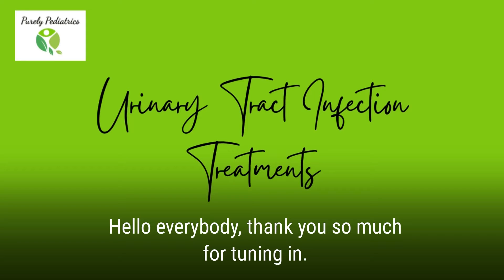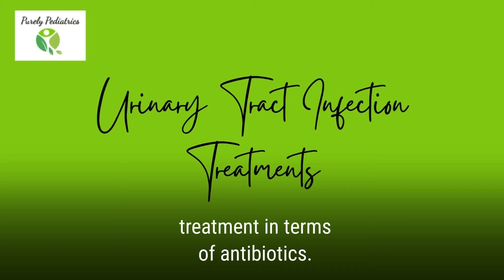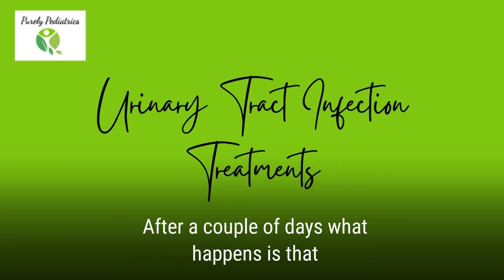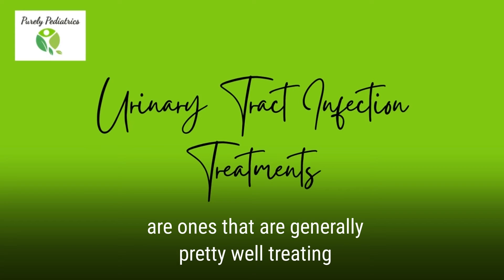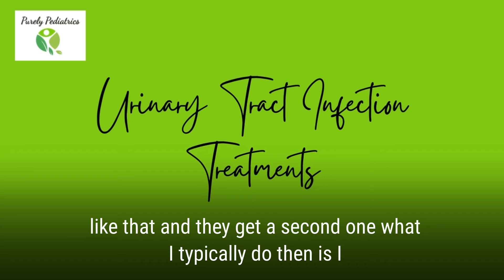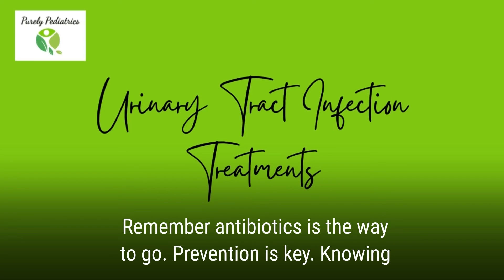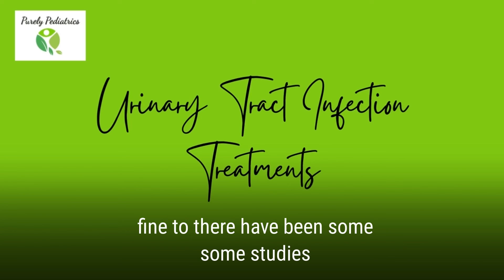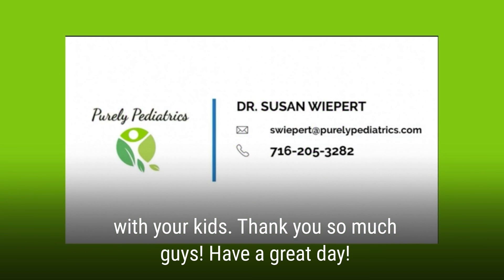Purely Pediatrics - Treatments for UTI's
A urinary tract infection (UTI) is an infection that affects part of the urinary tract. When it affects the lower urinary tract it is known as a bladder infection (cystitis) and when it affects the upper urinary tract it is known as a kidney infection (pyelonephritis). Symptoms from a lower urinary tract infection include pain with urination, frequent urination, and feeling the need to urinate despite having an empty bladder. Symptoms of a kidney infection include fever and flank pain usually in addition to the symptoms of a lower UTI. Rarely the urine may appear bloody. In the very old and the very young, symptoms may be vague or non-specific.

Our pediatric practice aims to provide the most relevant information on pediatric illnesses and ailments that can affect your children. Please keep in mind that these are general statements/treatments and you should directly contact your personal medical provider if you or your child are experiencing any symptoms for a personalized care plan.